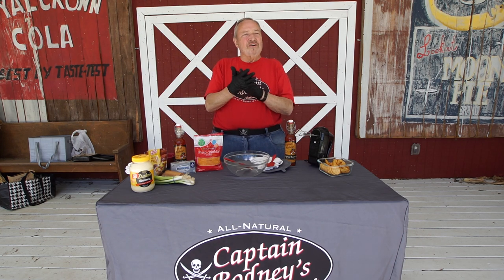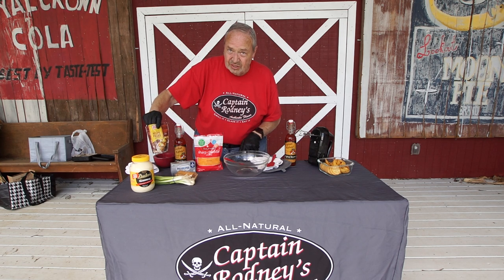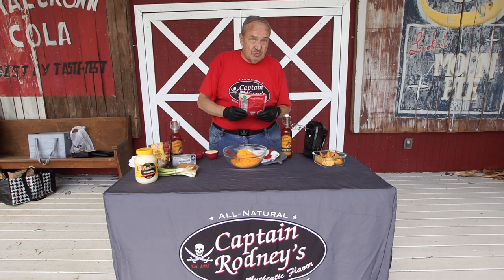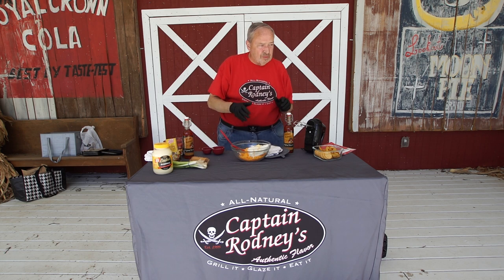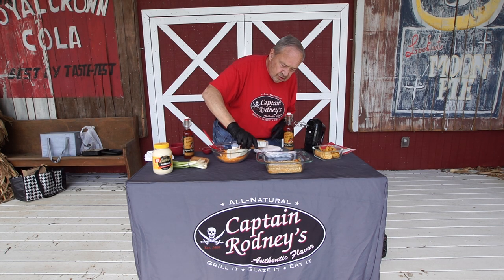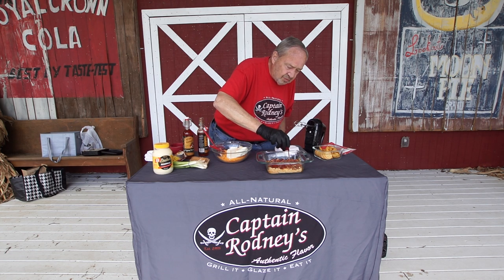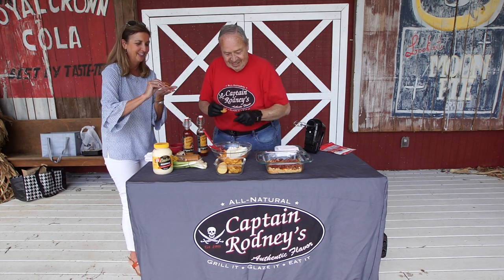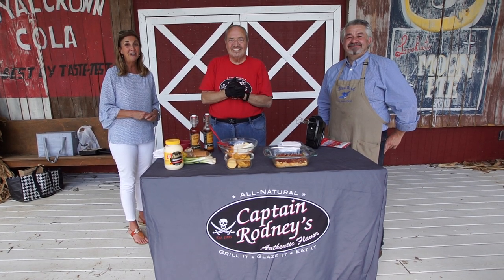Bell Buckle Master Class Series Presents Captain Rodney Cheesebake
The Bell Buckle Chamber of Commerce continues its "Bell Buckle Masters" series with a presentation of Captain Rodney demonstrating how to make his wildly popular Cheese Bake!  Voted “the number one tailgate recipe in the South”, this recipe is easy AND delicious.  Now that’s a combo we can all enjoy!
Even during a quarantine, you can still enjoy a little piece of Bell Buckle.  We are so happy to share these moments with you.  Be sure to keep tuning in as we have a conversation with Tennessee Poet Laureate Margaret Britton Vaughn coming up and amazing yoga demonstrations on the Quilt Square in downtown Bell Buckle coming your way soon!
We will make announcements soon about re-opening and how that will be done soon. But until that time, enjoy our version of a down home style of being a master the Bell Buckle way!